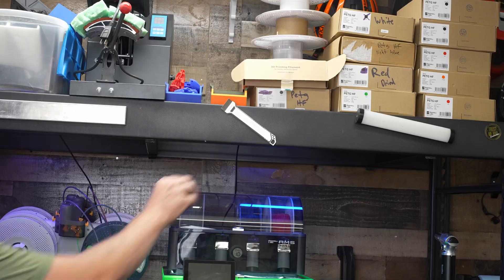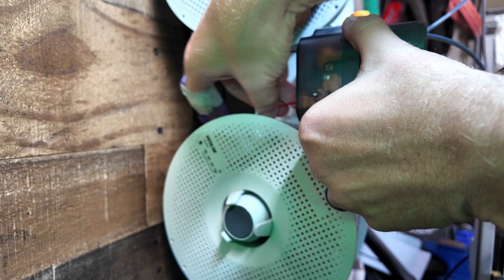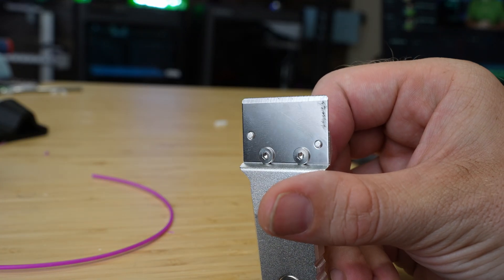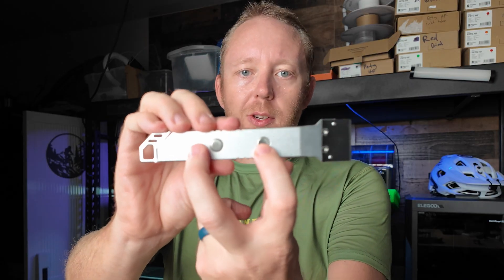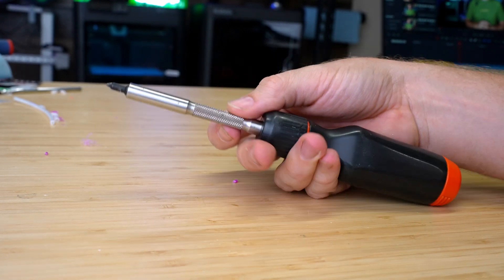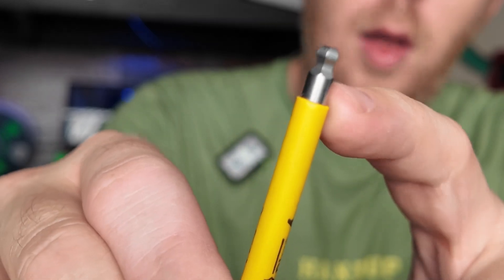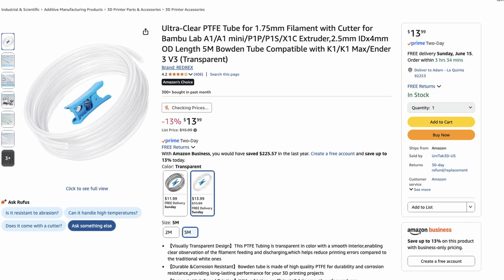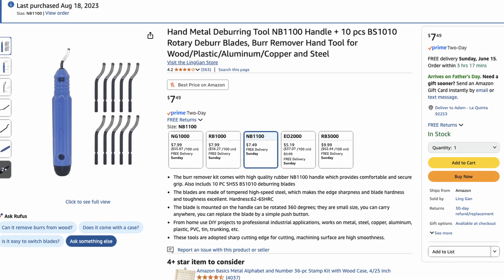My Must-Have Tools for a Better 3D Printing Setup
Whether you're brand new to 3D printing or have been at it for a while, these are the 5 tools I use every single day to make my prints cleaner, faster, and easier to manage. From simple maintenance to saving failed prints, these tools are total gamechangers. In this video, I’ll show you what they are, how I use them, and why they should be part of your 3D printing setup.

⚡️ Deburring Tool
⚡️ PTFE Tool
⚡️ Side Cutters
⚡️ Wera Hex Wrench Set

0:00 Intro
0:22 First
1:00 Second
1:50 Third
2:48 Fourth
3:29 Last